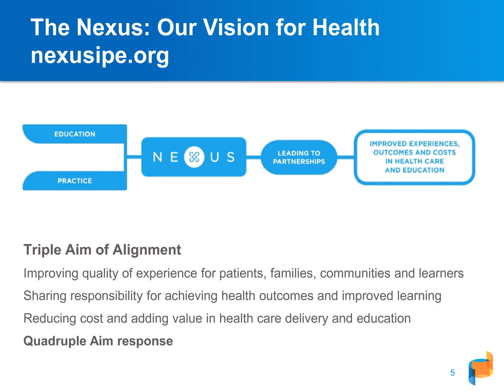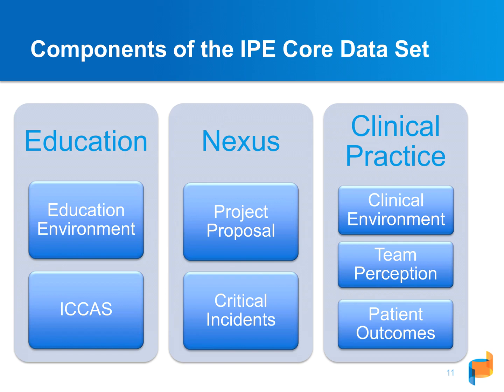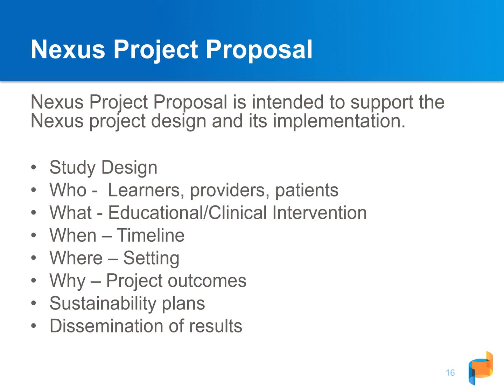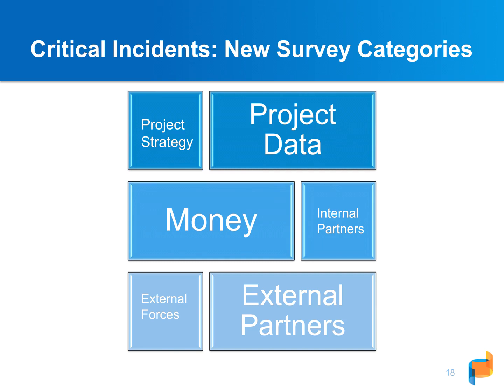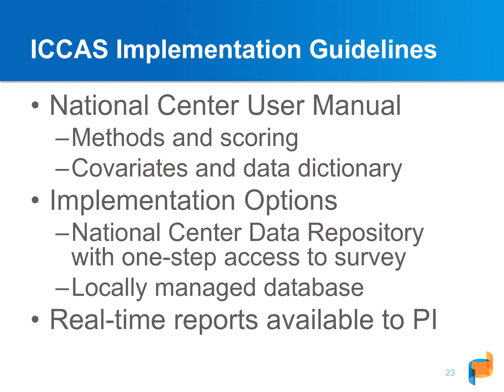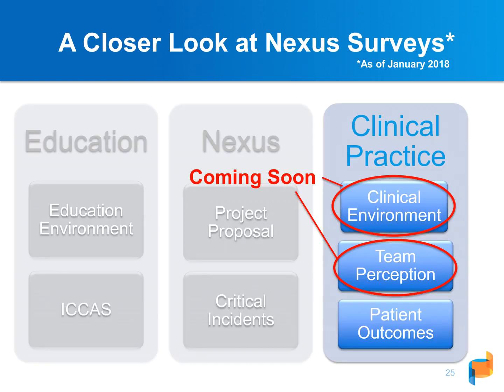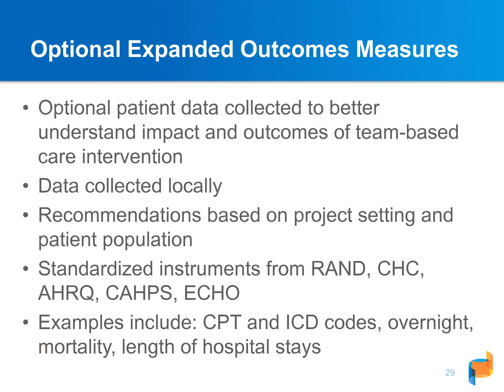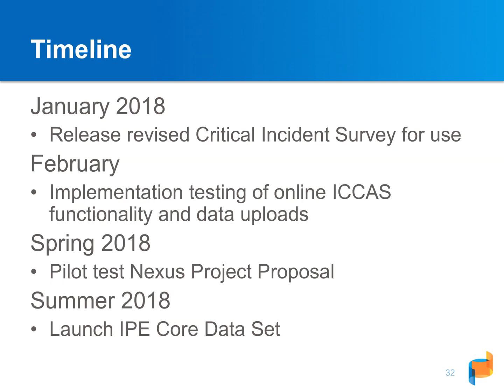Webinar to the Nexus Innovations Network IPE Core Data Set for the Nexus